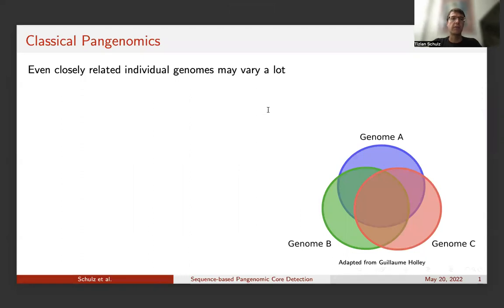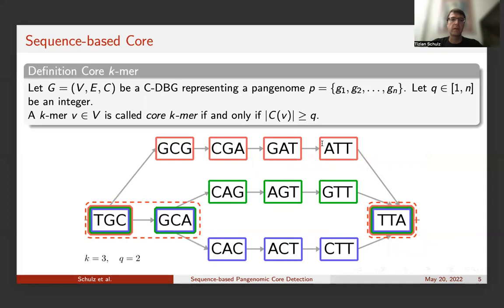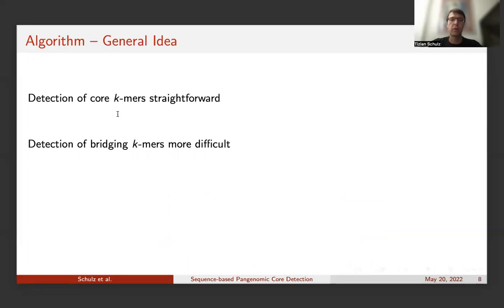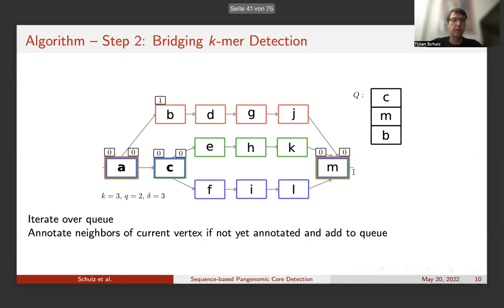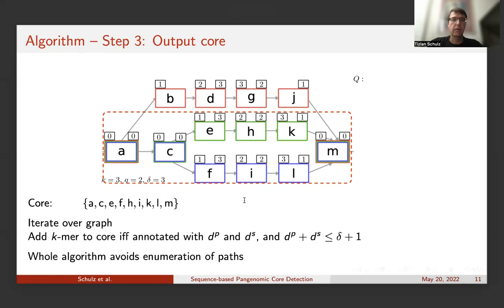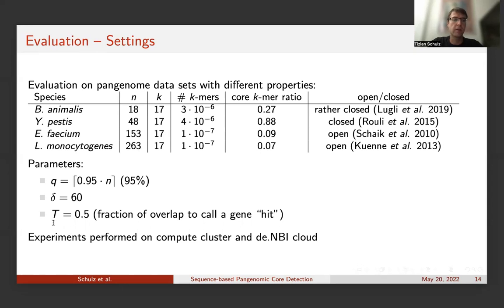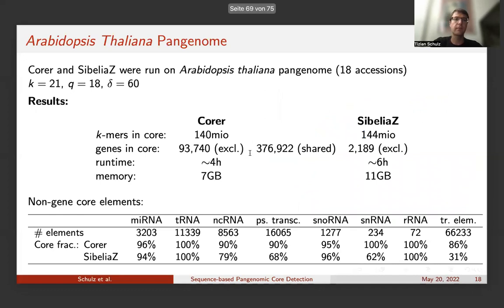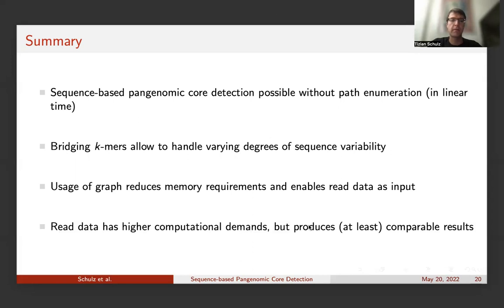Tizian Schulz - Sequence-based Pangenomic Core Detection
RECOMB-Seq 2022 Proceedings Talk

Tizian Schulz, Roland Wittler and Jens Stoye

With ever-increasing amounts of available genomic DNA sequences pangenomic approaches become more and more popular. One of the most basic kinds of analysis to be performed on a pangenome is the detection of its core, i.e. the information shared among all members. Pangenomic core detection is classically done on the gene level and many tools focus exclusively on core detection in prokaryotes. However, cores of eukaryotic pangenomes are of high interest as well, e.g., in crop plant breeding. Another drawback of gene-based core prediction is that it is not very robust against noise, e.g., caused by low quality gene annotations. Moreover, it does not allow us to find core features beyond the gene level. Although tools for sequence homology detection without involving gene annotations exist, these are either based on costly alignment calculations or not explicitly designed for core detection of a pangenome.

Here, we present a new method for sequence-based pangenomic core detection. Our model generalizes from a strict core definition allowing us to flexibly determine suitable core properties depending on the research question and the data set under consideration. We propose an algorithm based on a colored de Bruijn graph that runs in linear time with respect to the number of k-mers in the graph. An implementation of our method is called Corer. Due to the usage of a colored de Bruijn graph, it works alignment-free, is provided with a small memory footprint and accepts as input assembled genomes as well as sequencing reads.